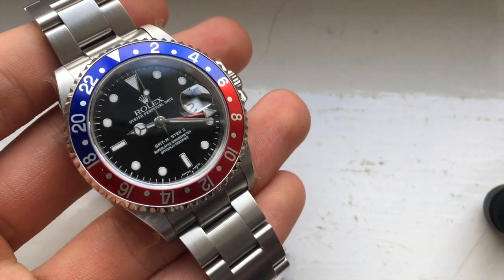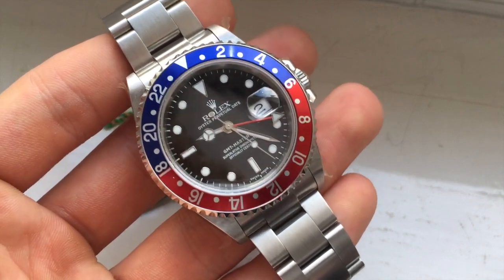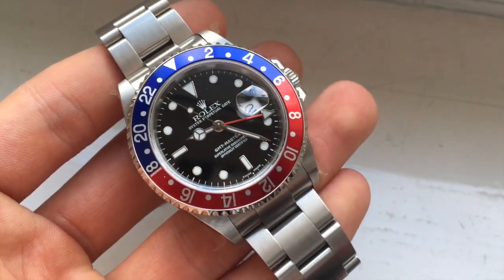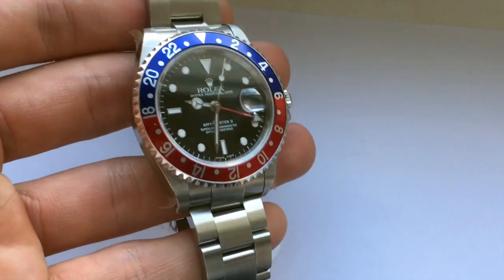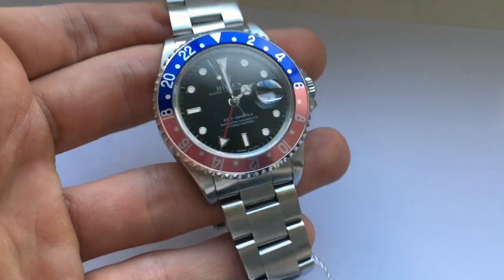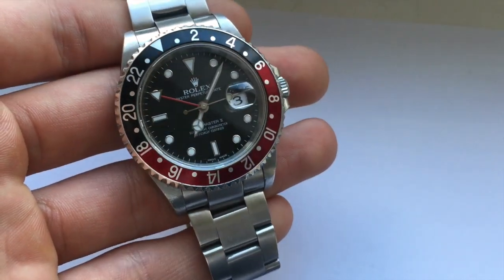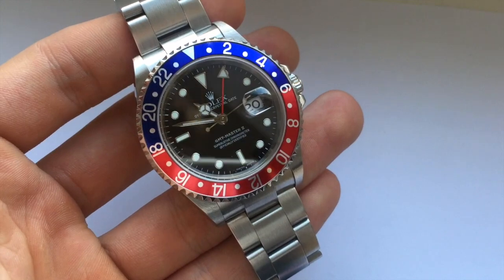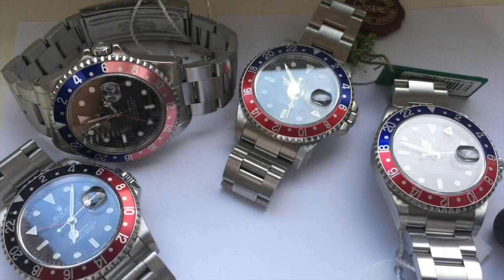Rolex GMT Master - The ULTIMATE Buying Guide!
In this short video, I introduce our small collection of GMT Masters and discuss the tips if you are ever considering investing into a GMT. All of the watches shown are available for purchase on our website. Simply enter "UK Specialist Watches" into your search bar and get in touch.